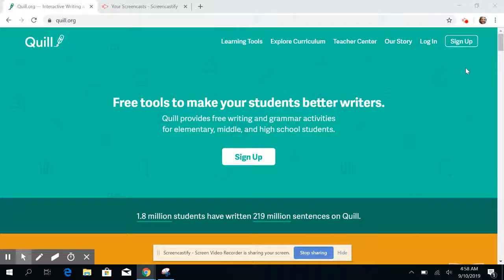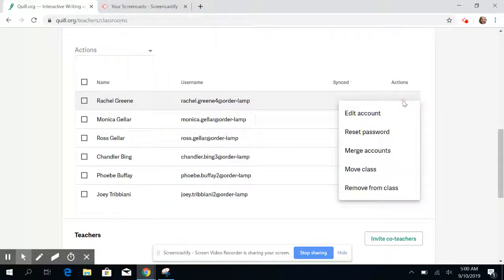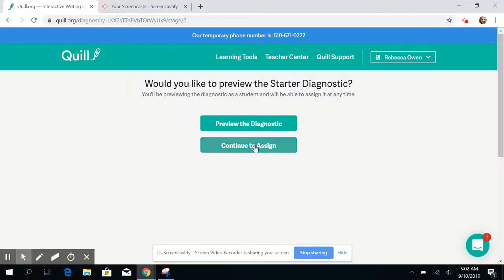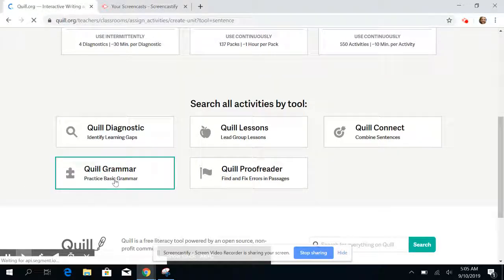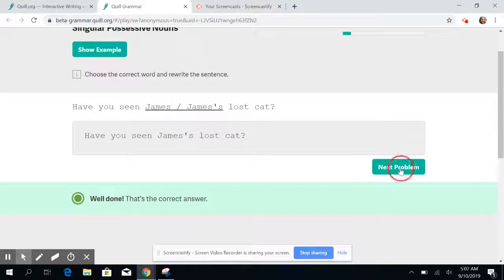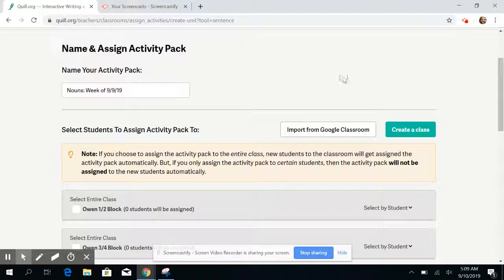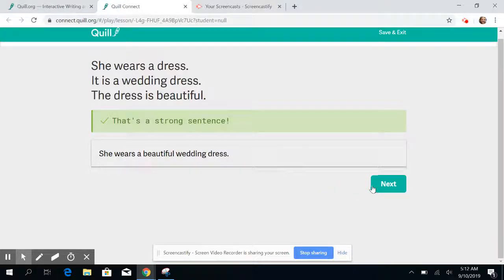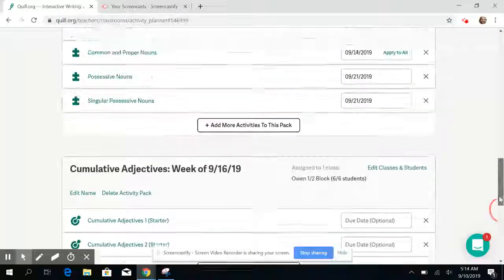Quill: Assigning Lessons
This is an overview of how to build activity packs and assign them to classes within the Quill grammar platform.